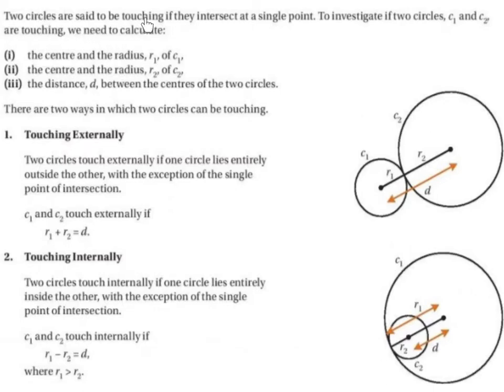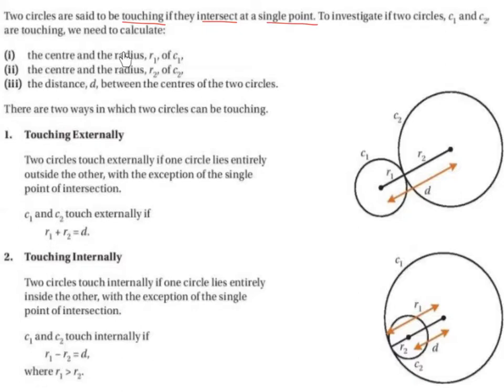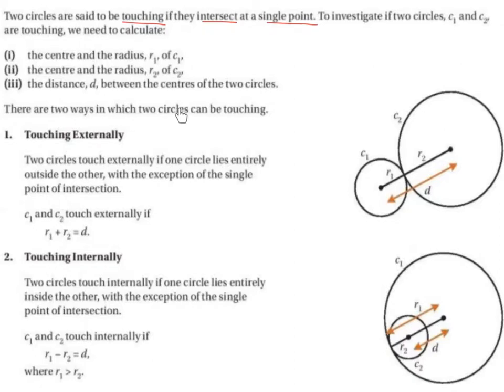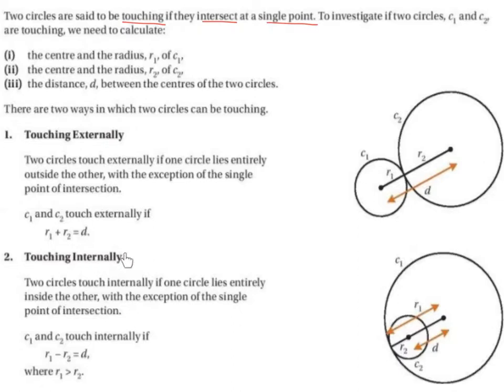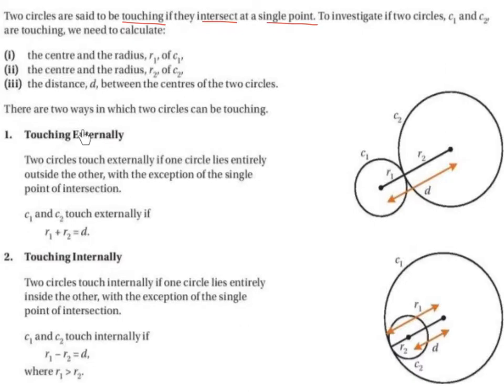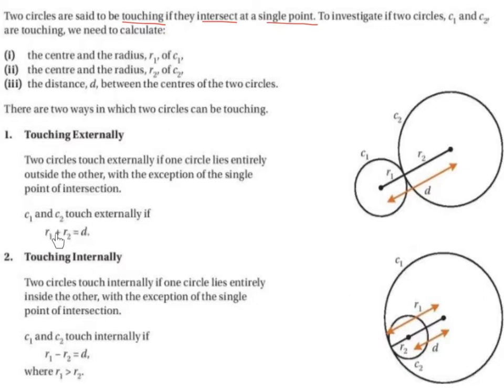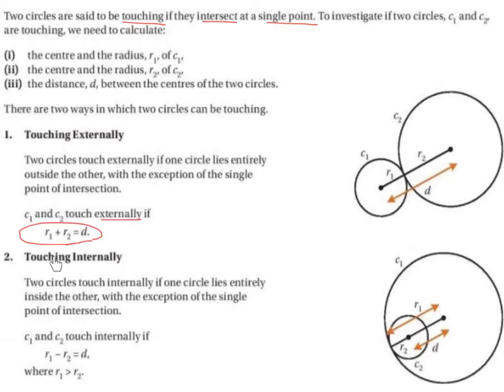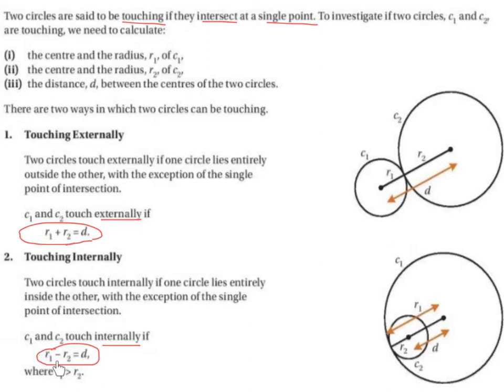LC HL circles touching internally or externally